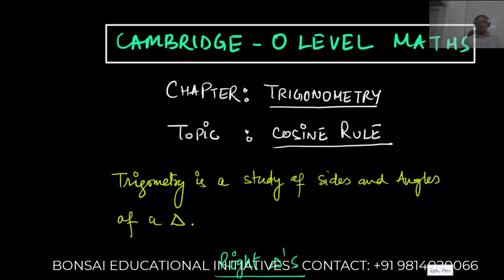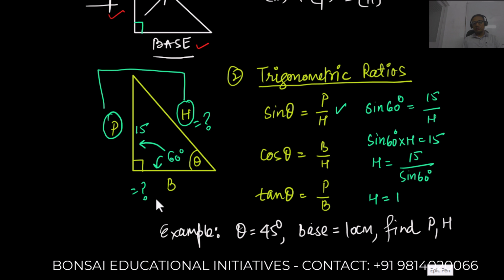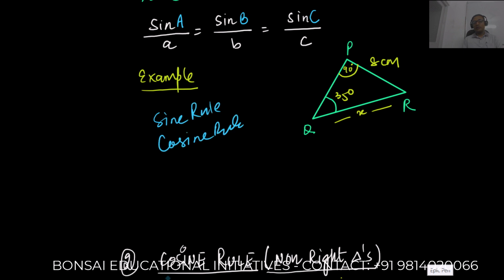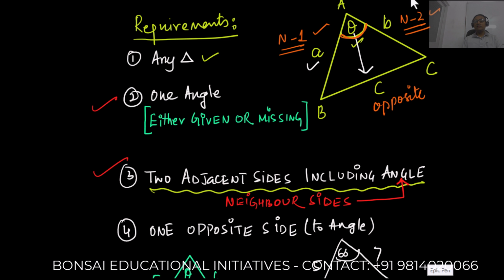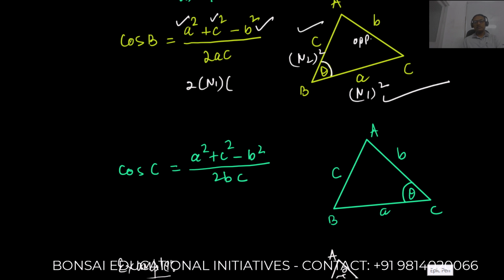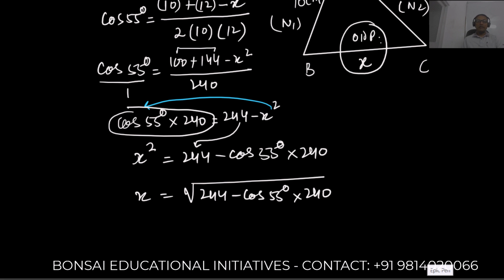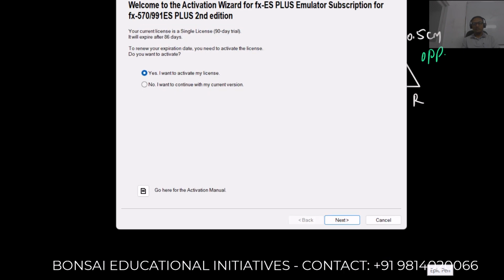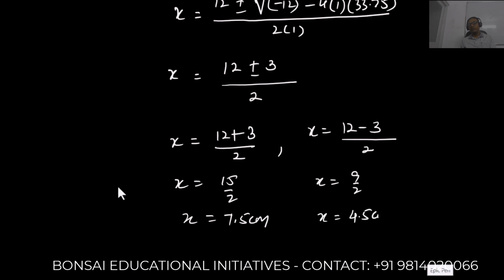𝐂𝐎𝐒𝐈𝐍𝐄 𝐑𝐮𝐥𝐞: 𝐓𝐫𝐢𝐠𝐨𝐧𝐨𝐦𝐞𝐭𝐫𝐲(𝐕𝐢𝐝𝐞𝐨-3) - 𝐂𝐚𝐦𝐛𝐫𝐢𝐝𝐠𝐞 𝐈𝐧𝐭𝐞𝐫𝐧𝐚𝐭𝐢𝐨𝐧𝐚𝐥 𝐄𝐝𝐮𝐜𝐚𝐭𝐢𝐨𝐧(𝐂𝐚𝐦𝐛𝐫𝐢𝐝𝐠𝐞 𝐁𝐨𝐚𝐫𝐝)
📐 Dive into the World of Trigonometry with our latest YouTube video! 📏

Unlock the secrets of the Cosine Rule with our comprehensive guide tailored for Grade 9 and 10 students! 🚀 Whether you're prepping for exams or aiming to solidify your mathematical foundations, this video is your ultimate companion.

🔍 Description:
In this video, we break down the complexities of the Cosine Rule in a simple and easy-to-understand manner. From understanding its purpose to mastering its application, we've got you covered! 🌟 Plus, with step-by-step examples and practical tips, tackling past papers becomes a breeze!

🔍 Why Watch?

Clear explanations perfect for Grade 9 and 10 students.
Helpful insights for solving past papers effortlessly.
Strengthen your Trigonometry skills for exams and beyond.